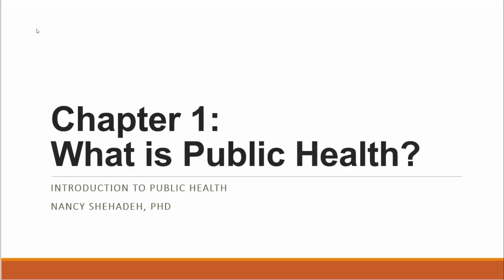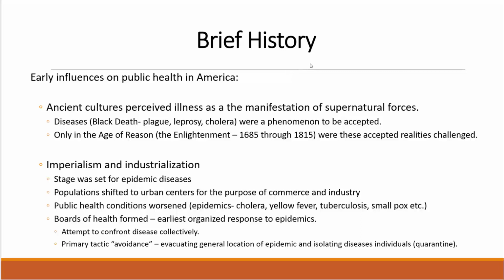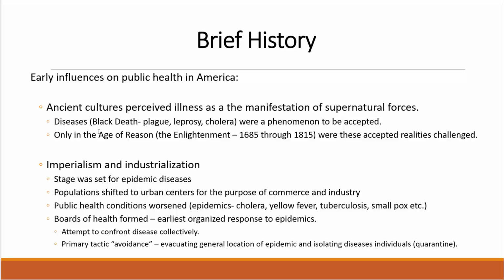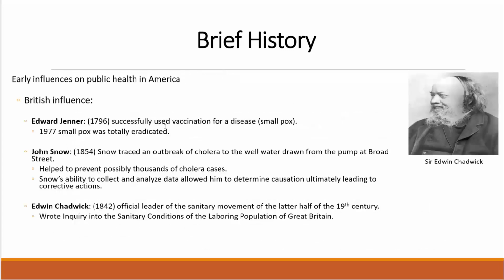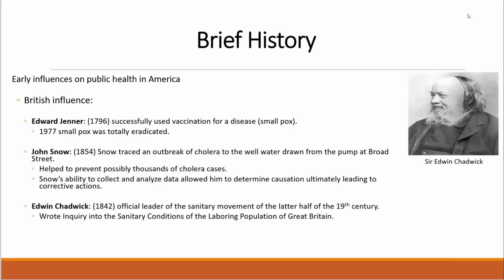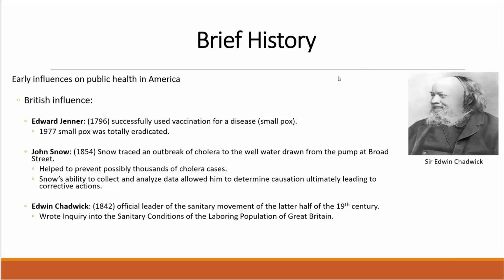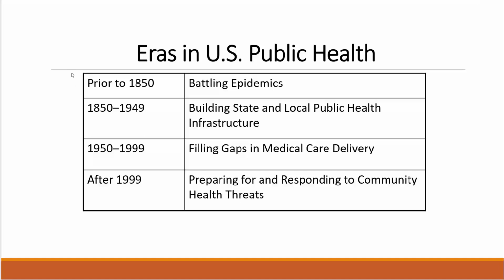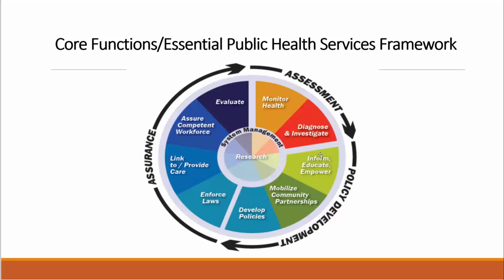Chapter 1 Public Health Video